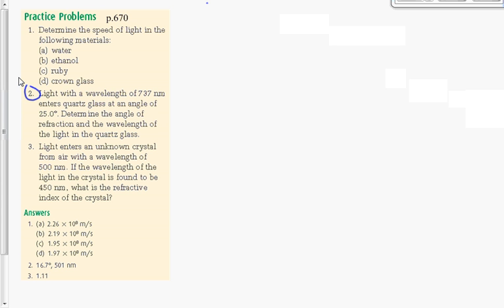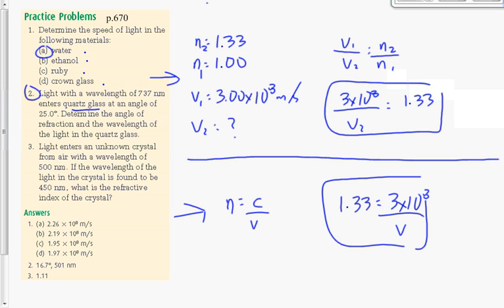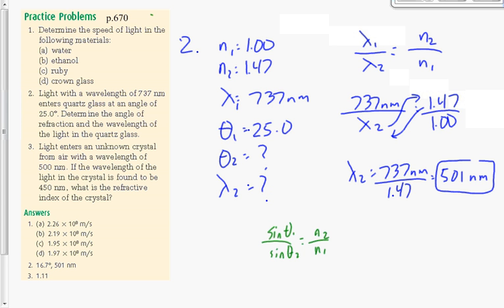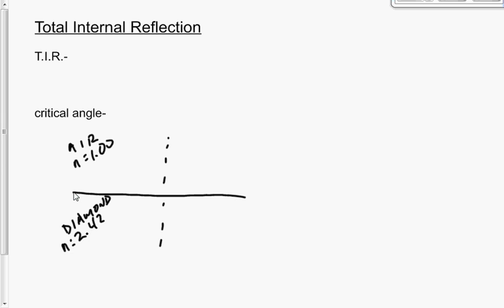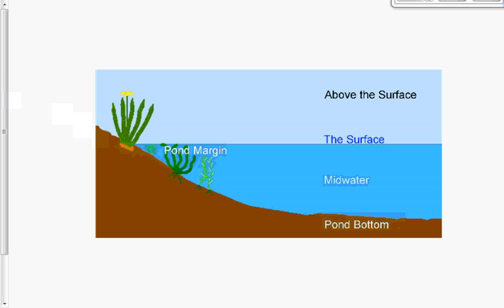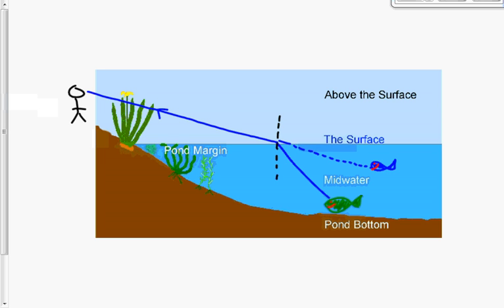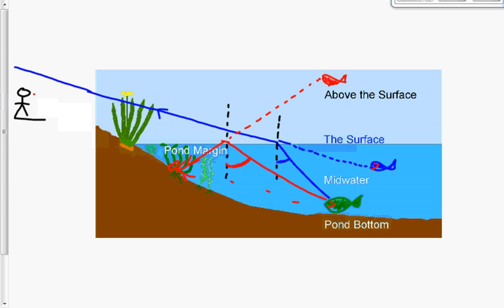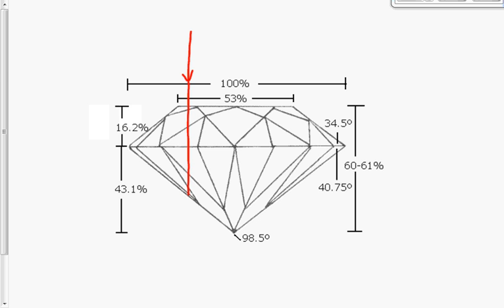(411-14S) Total Internal Reflection Continued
Continuation of total internal reflection.